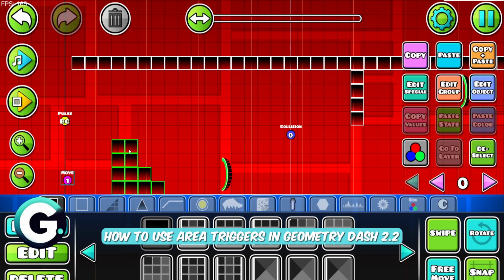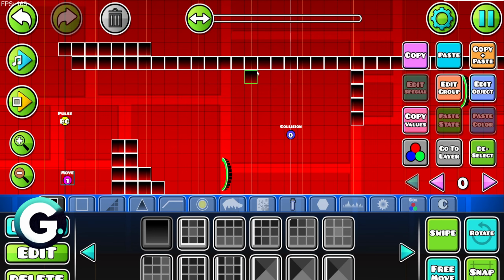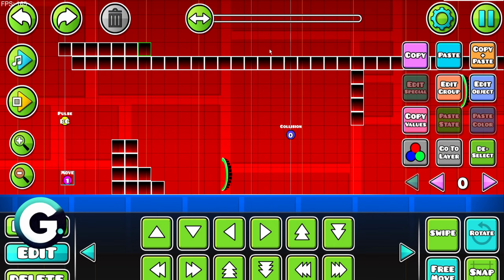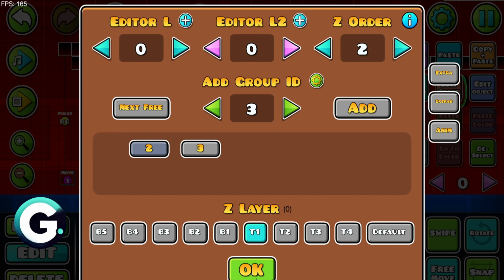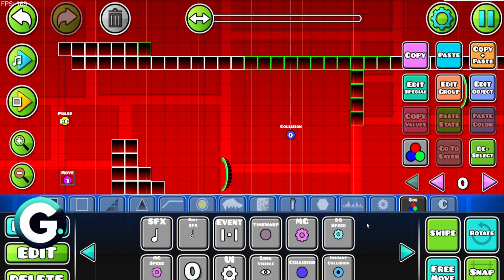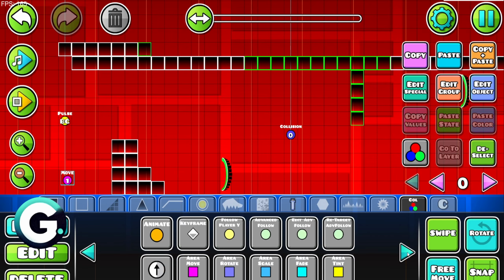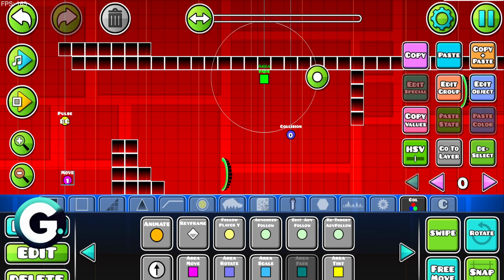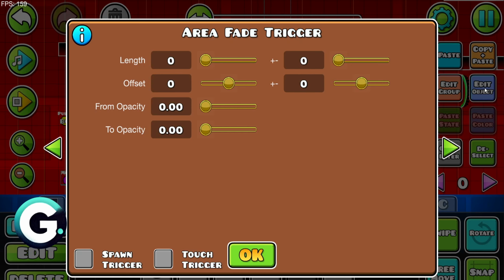How To USE Area Triggers In Geometry Dash 2.2 (EASY) 2026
This tutorial shows how to effectively use area triggers in Geometry Dash 2 2, allowing you to enhance your game levels with interactive elements.
You'll learn the step-by-step process of placing and customizing area triggers in your levels,
resulting in improved gameplay mechanics and a more engaging experience for players.